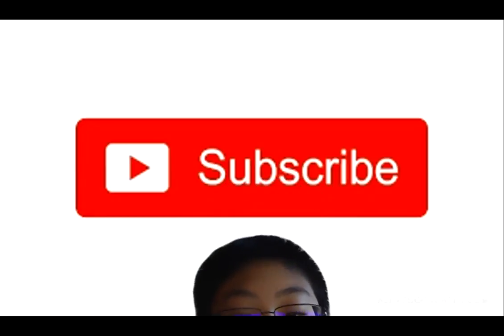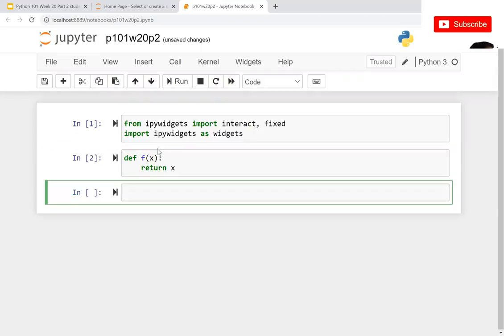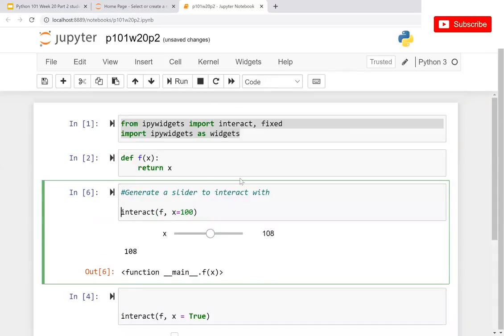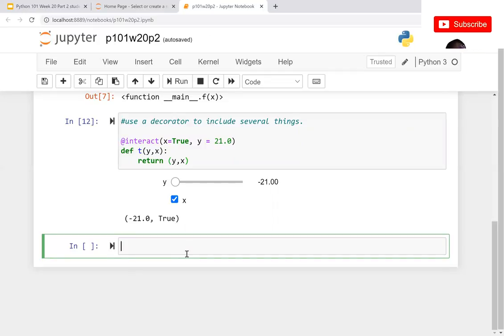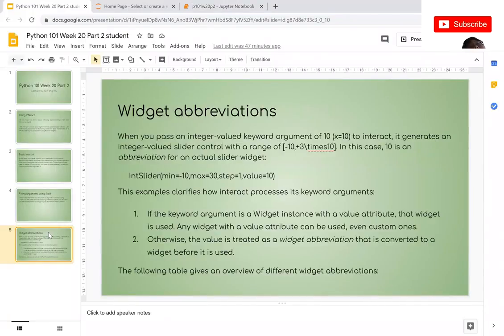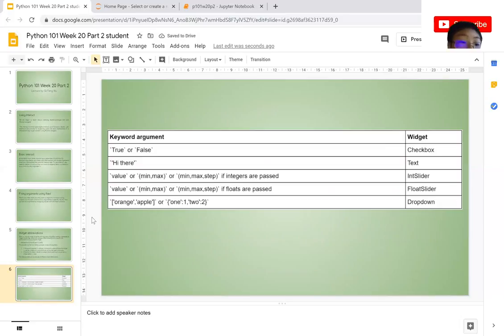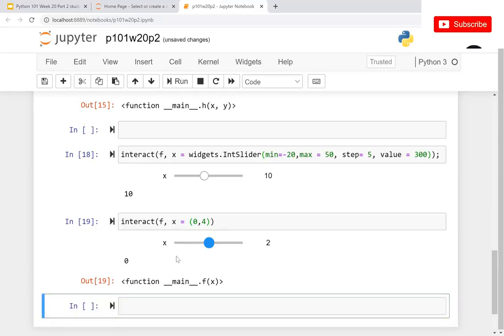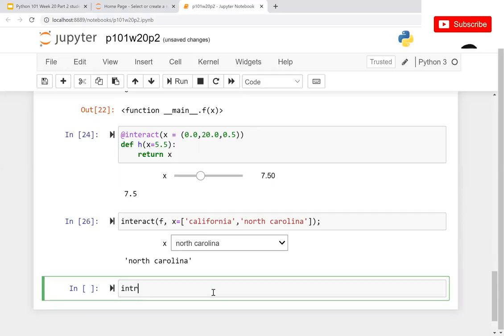Beginner's guide to python week 20 Part 2